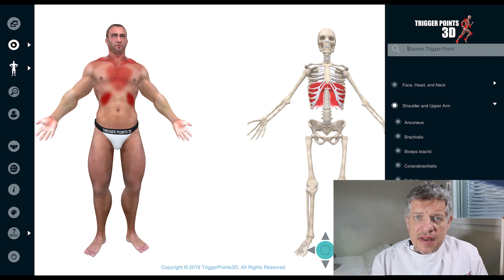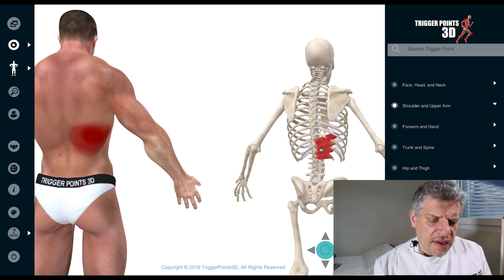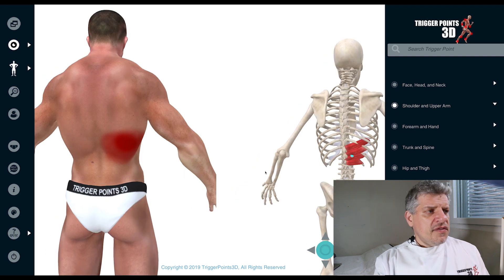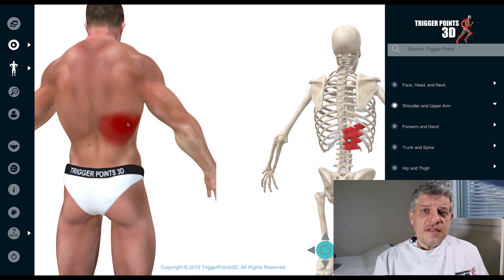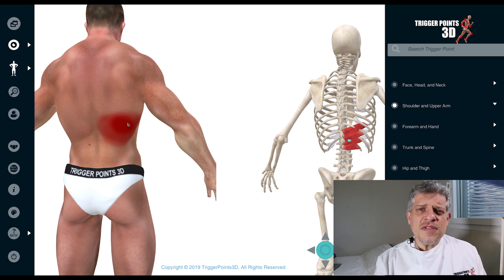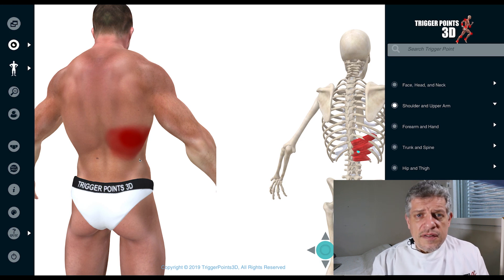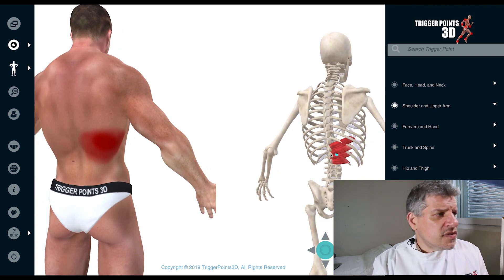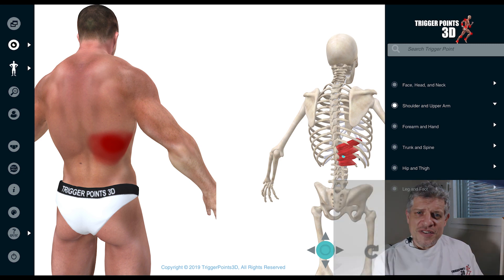Serratus Posterior Inferior - Trigger Point of the Week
The serratus posterior inferior draws the lower ribs backward and downward to assist in rotation and extension of the trunk. This movement of the ribs also contributes to forced expiration of air from the lungs.